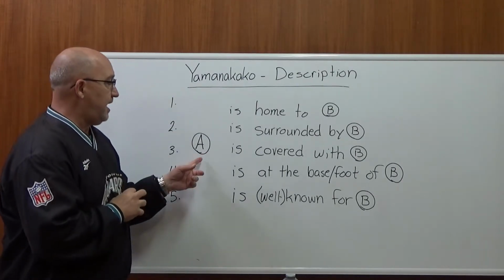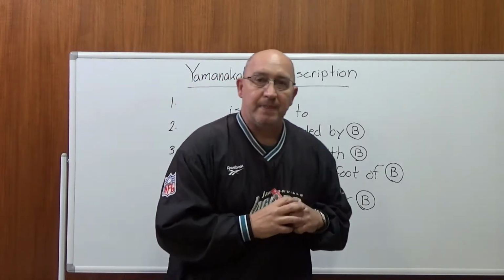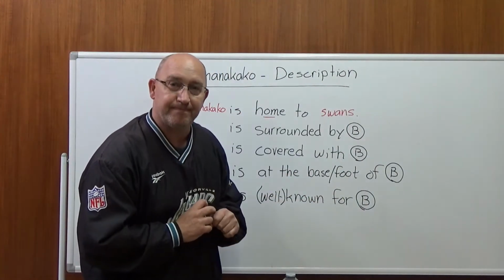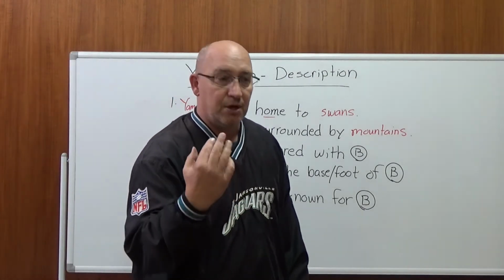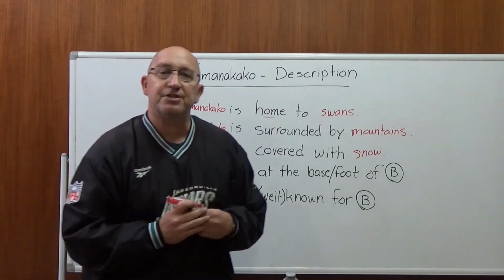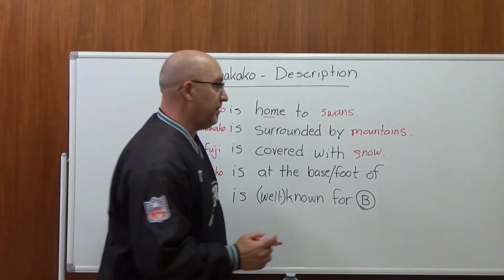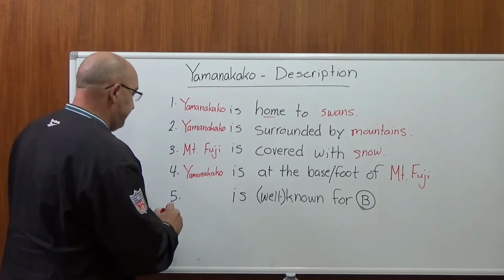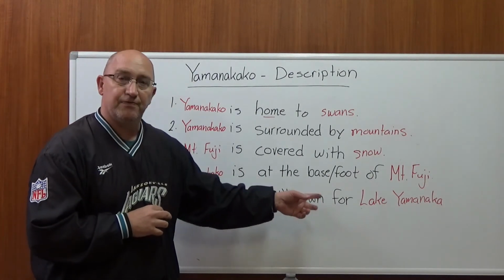Intermediate English With Gregg No.2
IEWGの第2回目です。今回はYamanakako-Descriptionをお届けします。
毎日少しずつでも聞くようにしましょう♪ながらでもＯＫですよ。